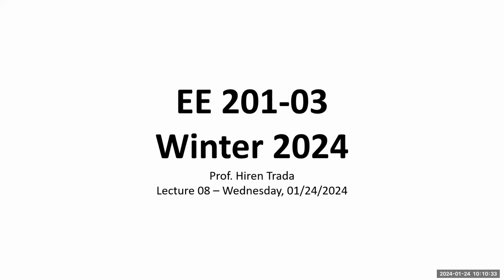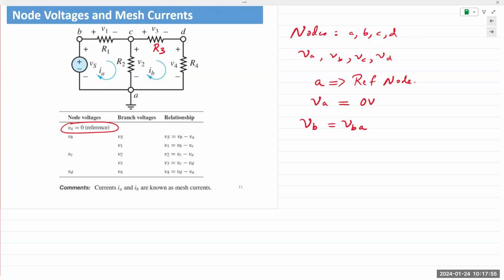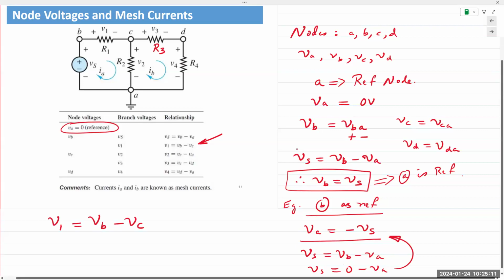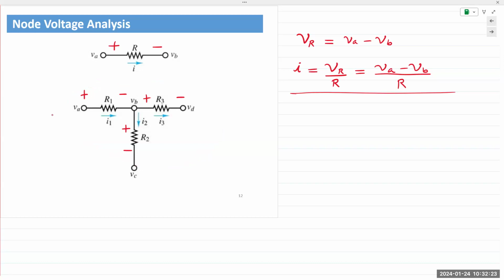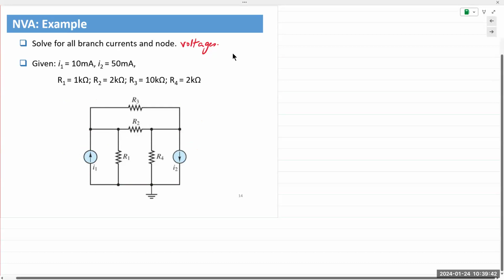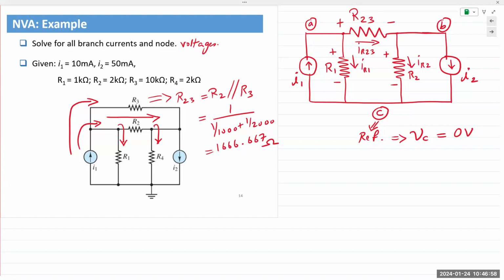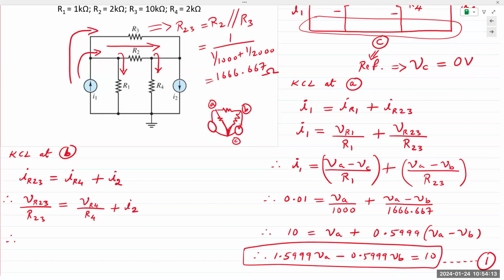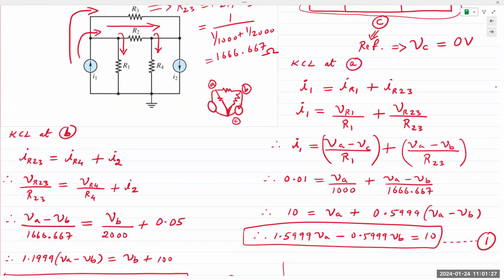EE 201-03 - Lec 08 - 2024_01_24 - Ch. 2 NVA